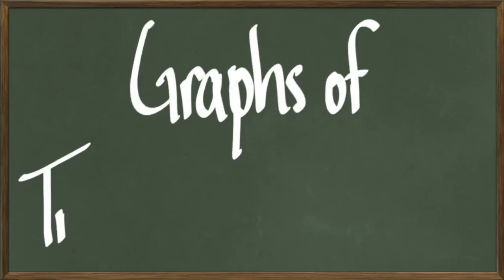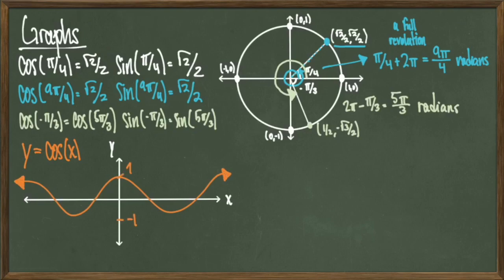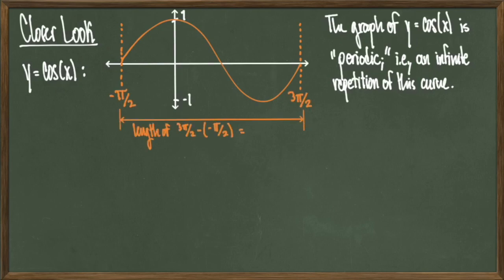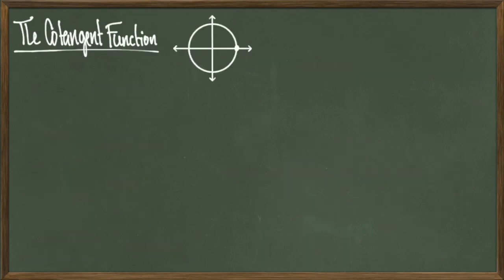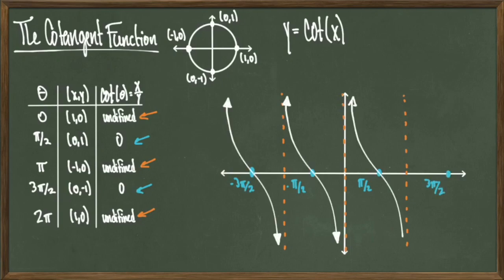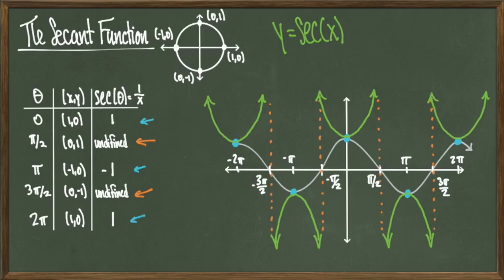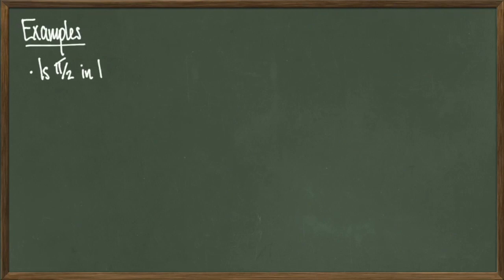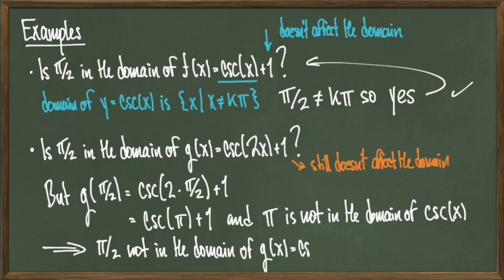Graphs of Trigonometric Functions